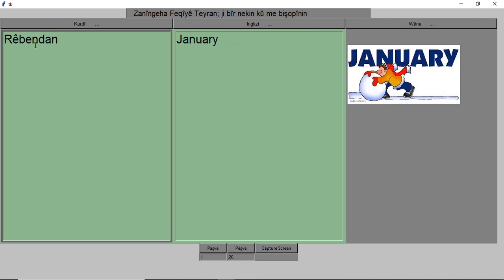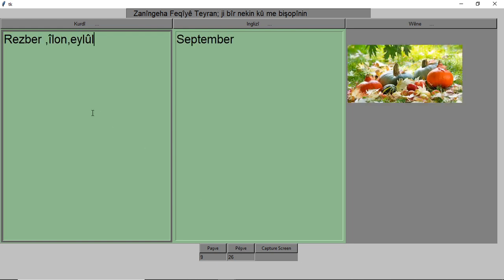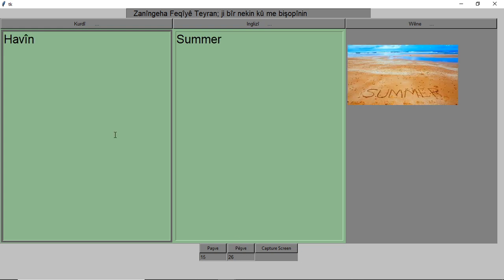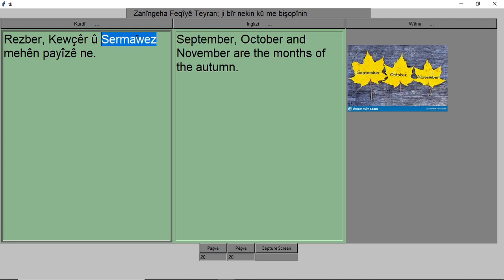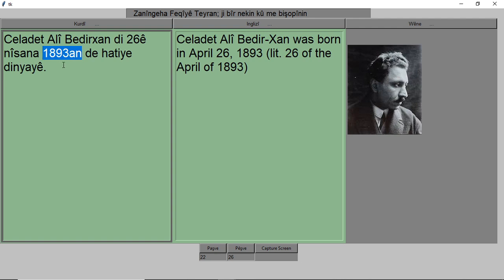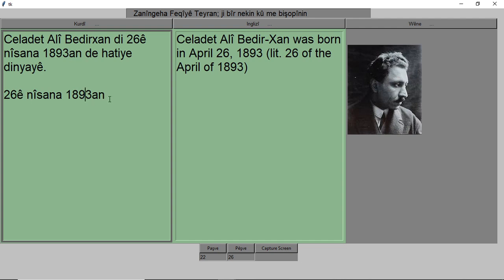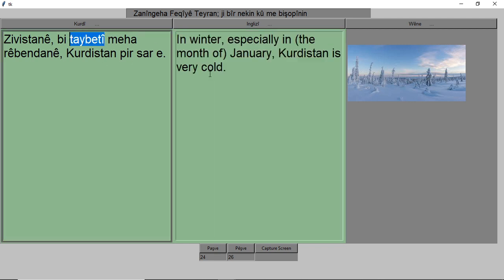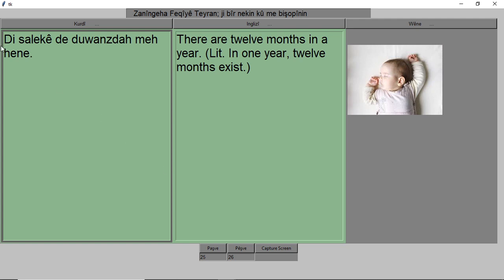Name of the Months Seasons in Kurdish Language